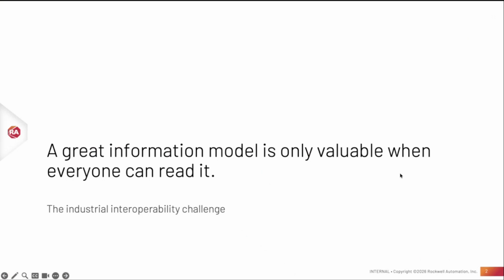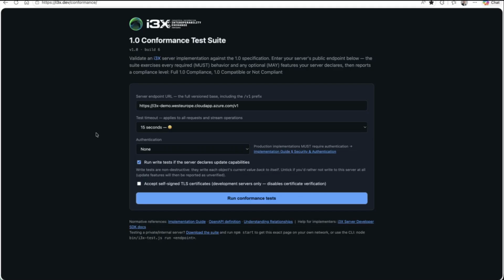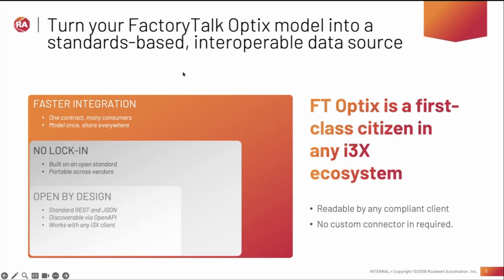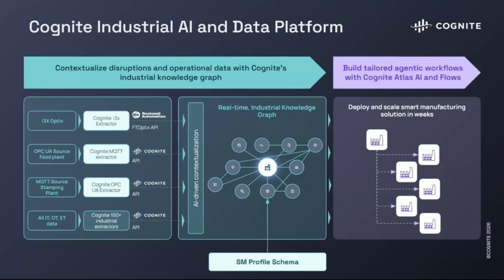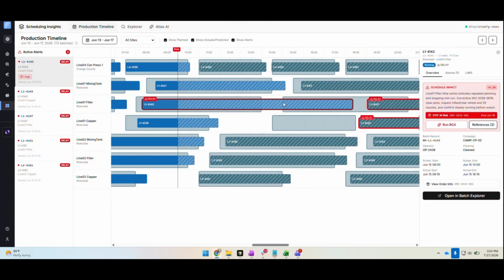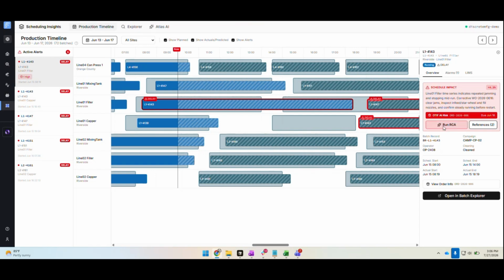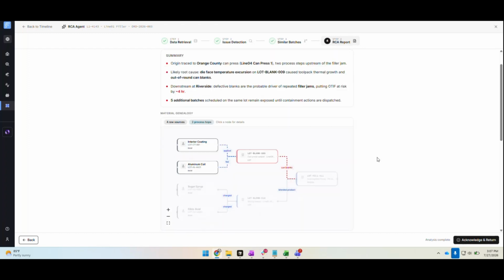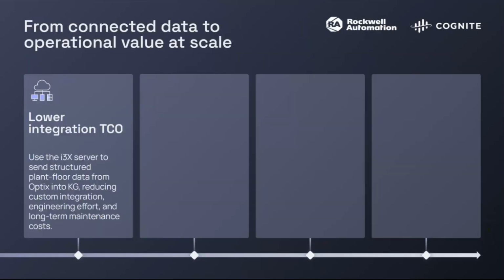Cognite x Rockwell Demo at CESMII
Discover how to scale manufacturing applications using the Cognite Industrial AI and Data Platform in this comprehensive demo presented at CESMII.